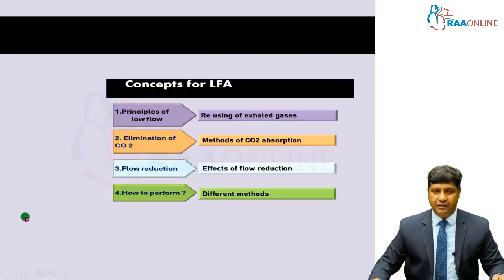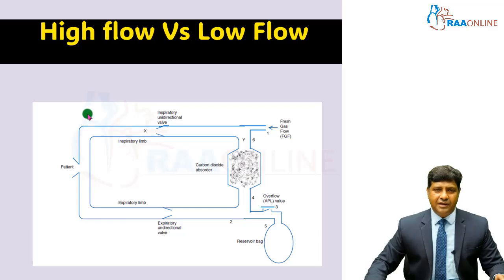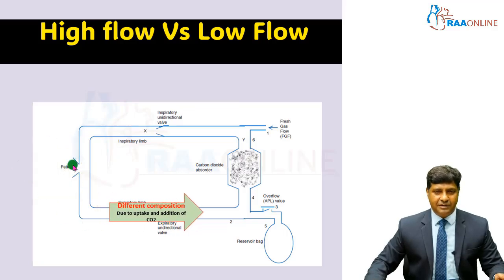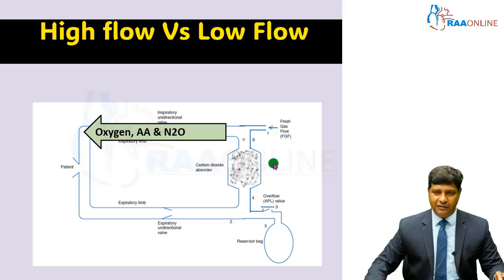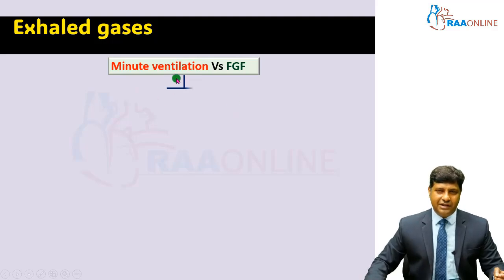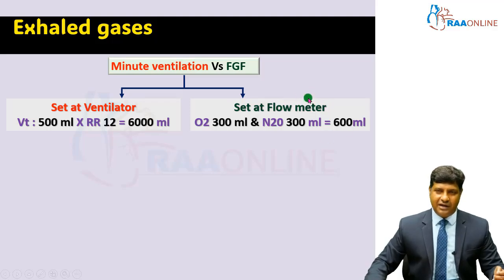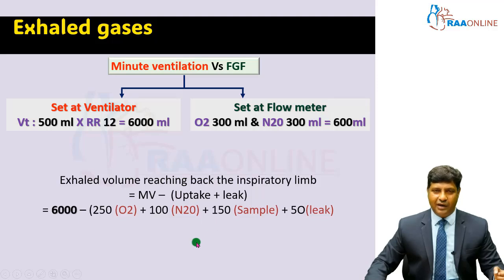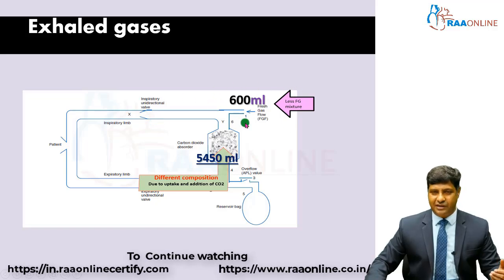Anesthesia | Concepts & conduct of low flow anesthesia | Raaonline